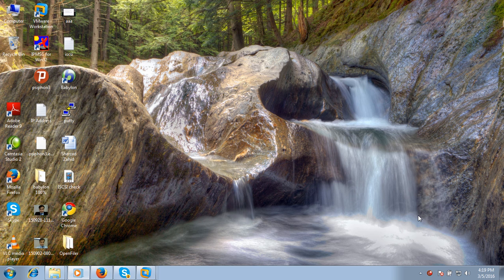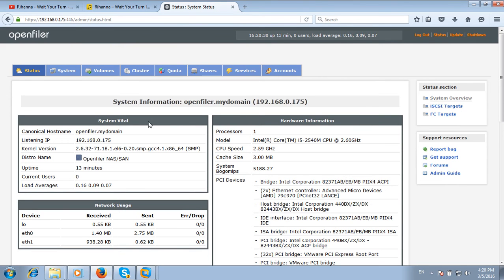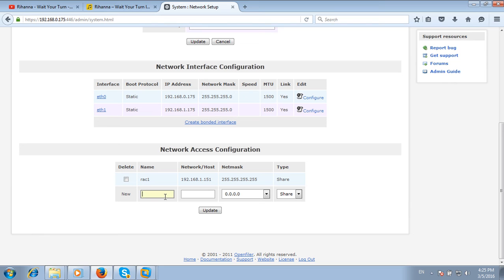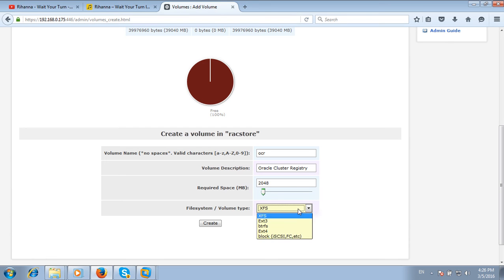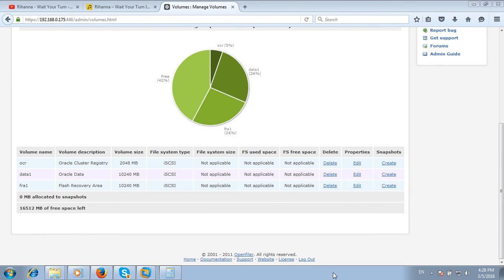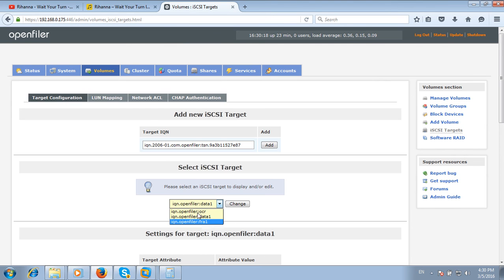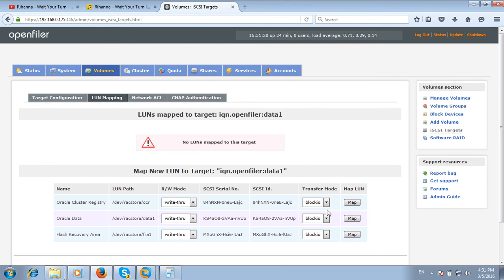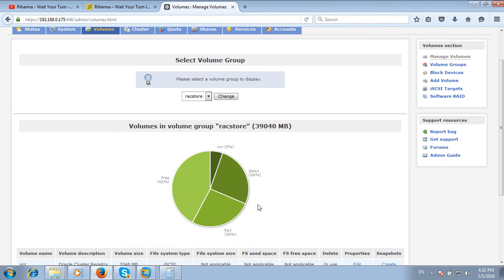RAC-Part-5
Learn Oracle 11g ( SQL, OCA, OCP, Data Guard and Real Application Clusters with Sherzad Zahid